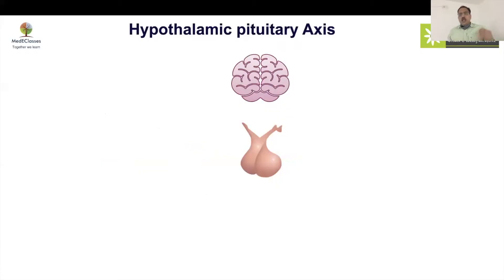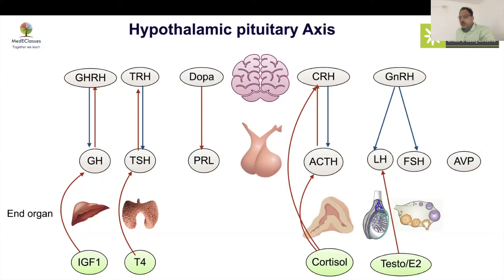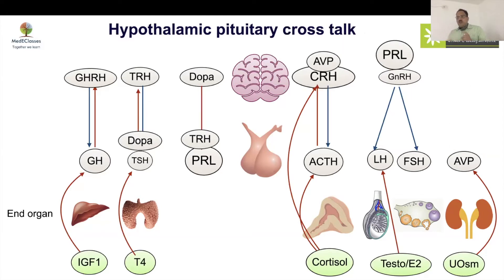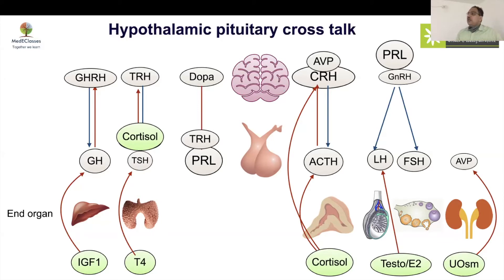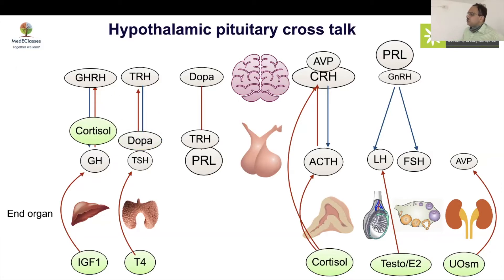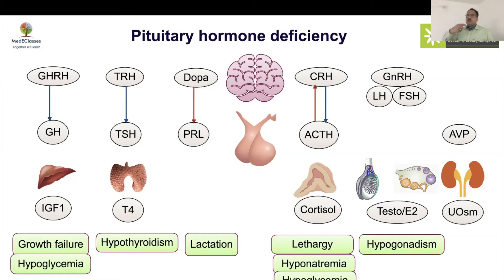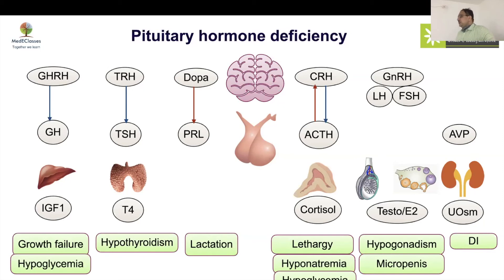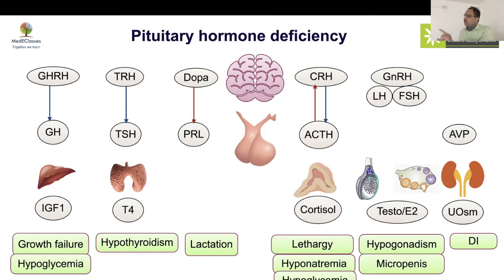MedEClasses Grand Round Pituitary Pathophysiology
Understand the intricacies of the Hypothalamic-Pituitary Connect and cross talks with special emphasis on Pathophysiology. Dr Anurag Bajpai, Pediatric Endocrinologist, Director, MedEClasses, Online Course in Pediatric Endocrinology. Visit learning.growsociety.in for more Pediatric Endocrine Learning.